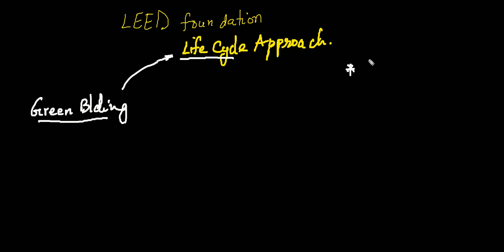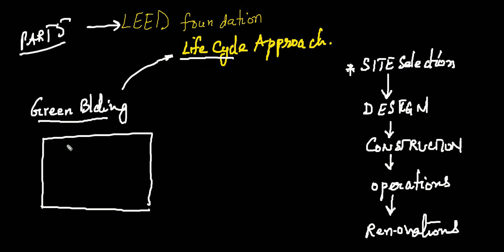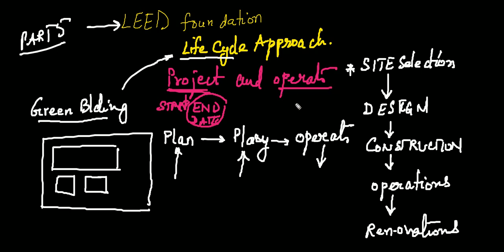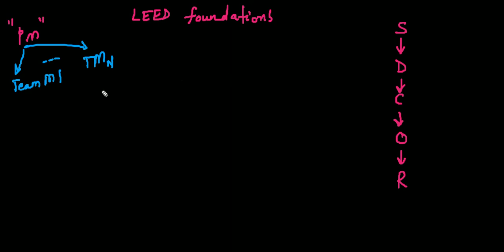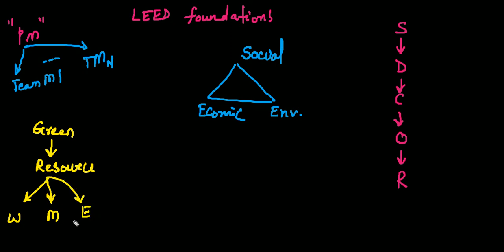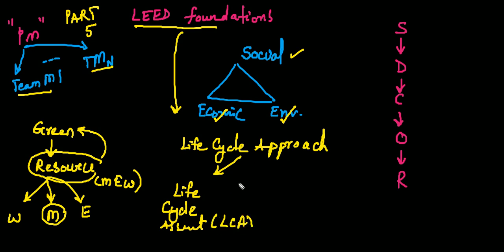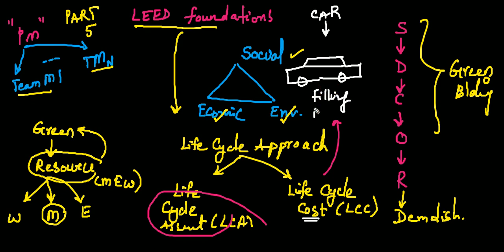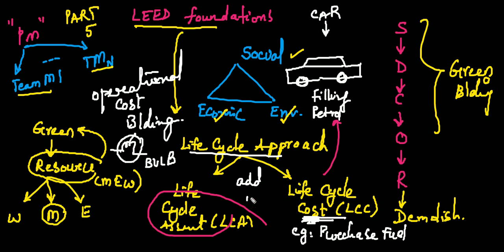Leadership in Energy and Environmental Design (LEED ®) Foundations Part 5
Hello Everyone,  In this Lesson, I am going to talk about the foundations or the Basics of Leadership in Energy and Environmental Design (LEED ®)  Namely focusing on the topic of Life Cycle Approach

Sit Back, Relax and Enjoy this Session on  the foundations of LEED®

If you have not had a look at Part 1 or Part 2 or Part 3 of the foundations, I recommend you having a look at it, links are below: